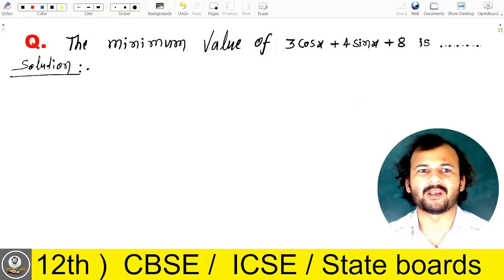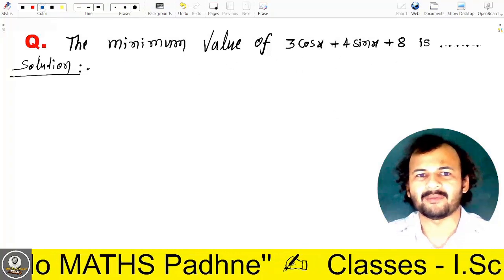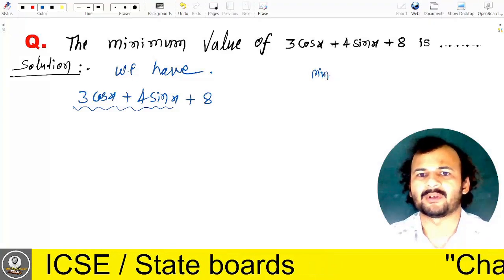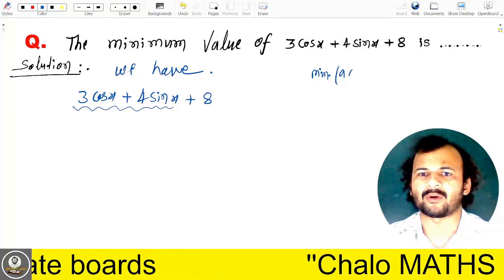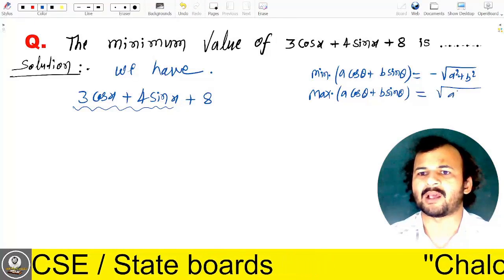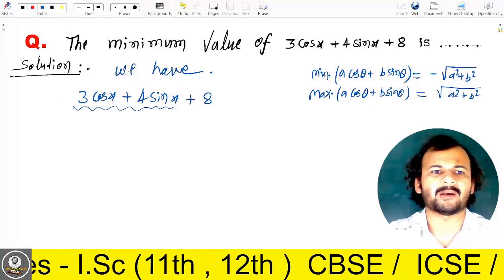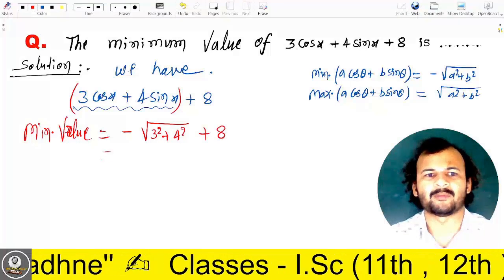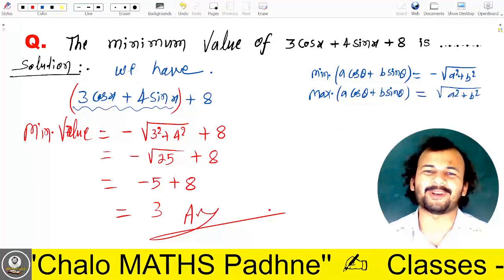Find the minimum value of 3cosx + 4sinx + 8 .